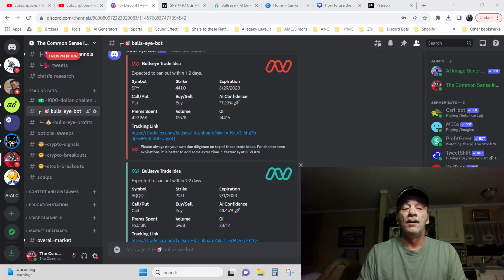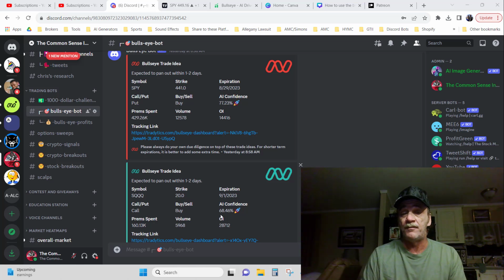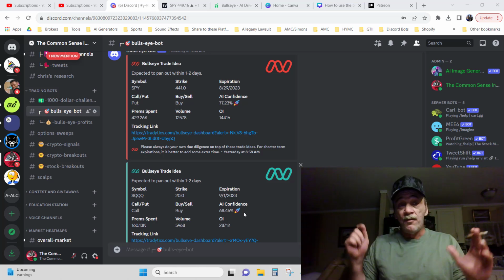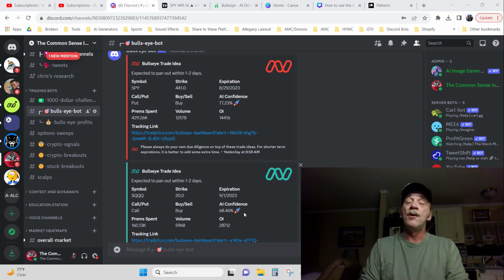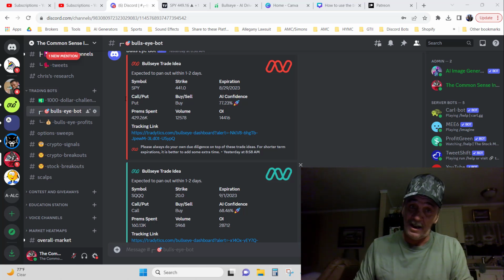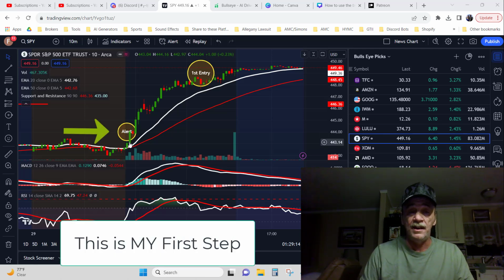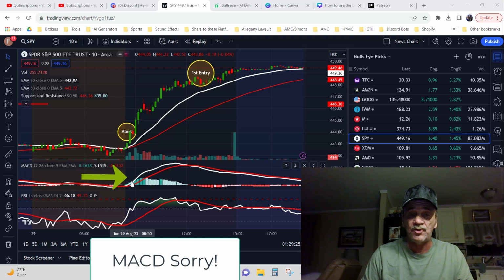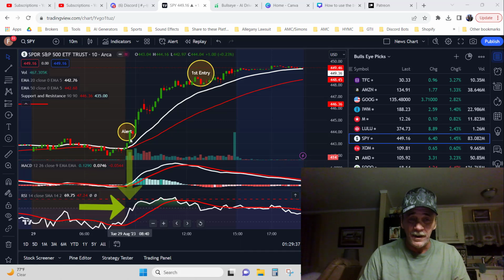How to Get Winning Trades with the Bulls Eye Trading Bot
👉It's YOUR Money!

Join me, The Common Sense Investor, as I embark on a new investment journey with my first purchase of Stellar Lumens (XLM). In this video, I share my insights and rationale behind this exciting decision. We'll explore the potential of XLM, its place in the crypto market, and why it caught my attention. Whether you're a seasoned investor or a beginner in the crypto world, this video offers valuable insights. Remember, it's your money, and it's essential to understand where it's going. Let's demystify cryptocurrency investing together!